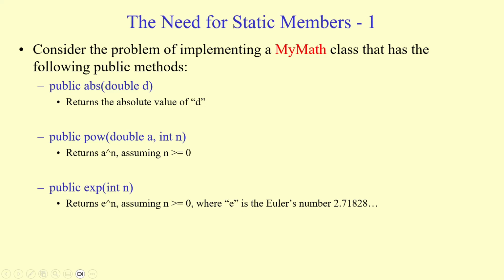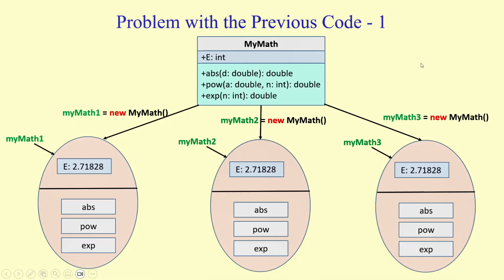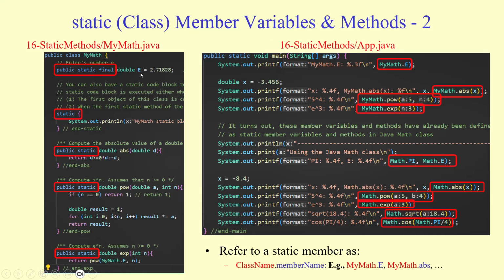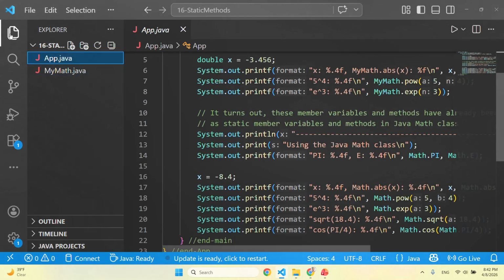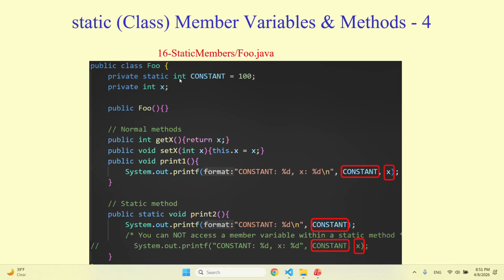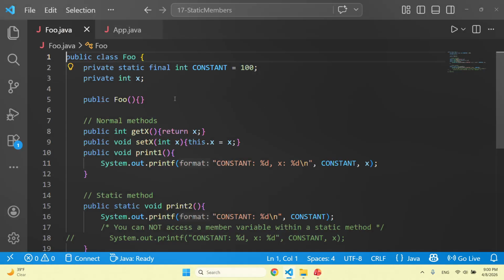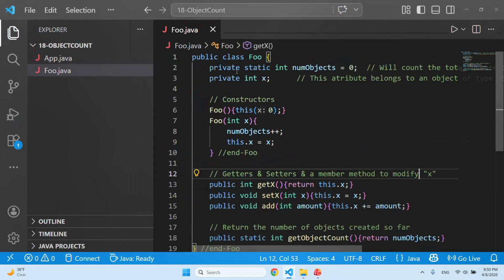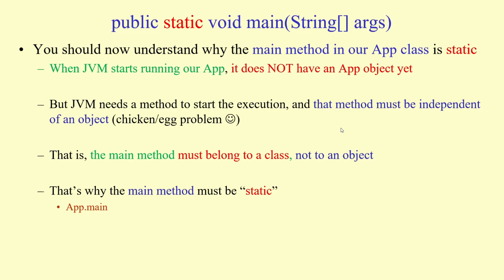Static Member Variables & Static Methods